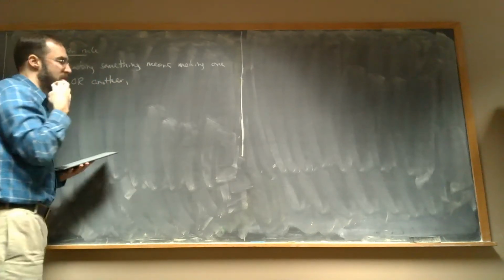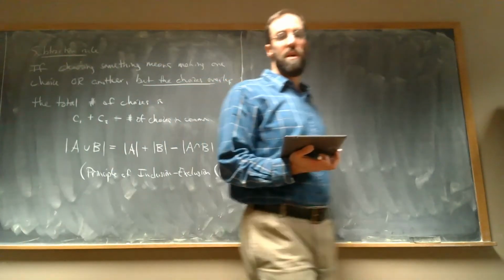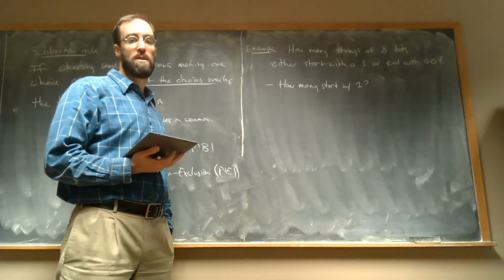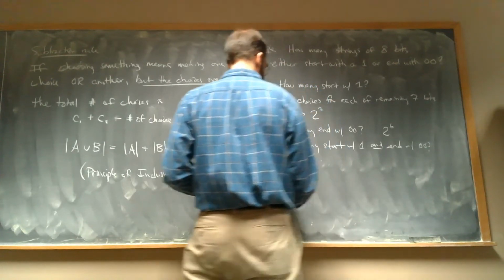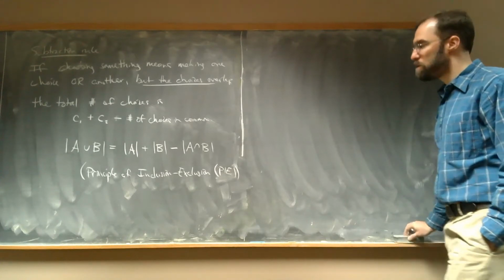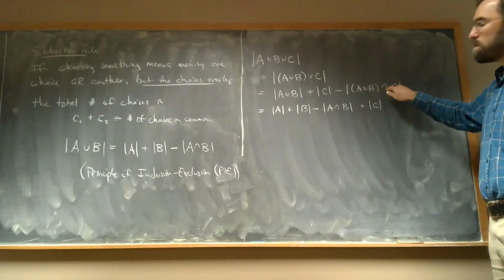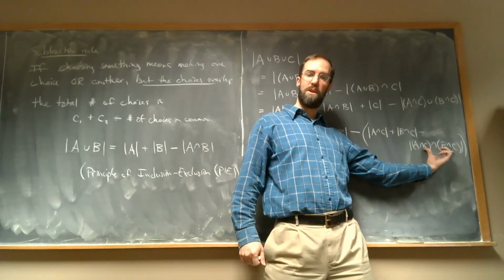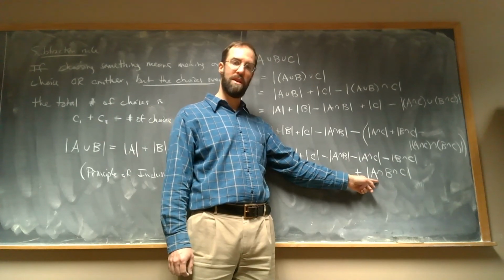Combinatorics: the subtraction rule (PIE)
The subtraction rule, aka Principle of Inclusion-Exclusion (PIE).  8-bit strings starting with 1 or ending with 00.  Deriving PIE for three sets.